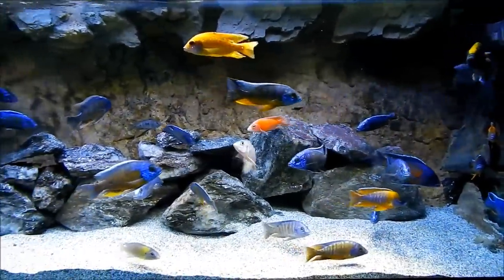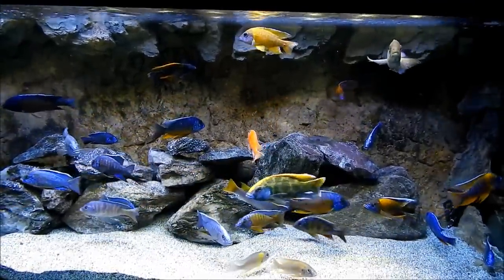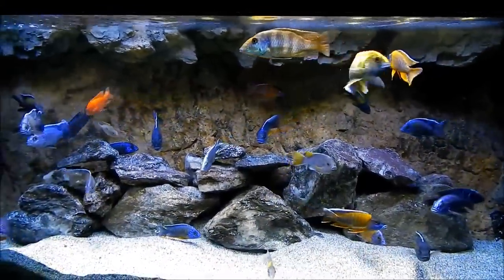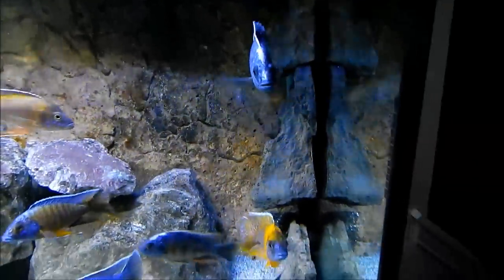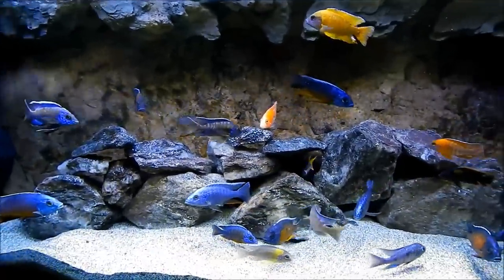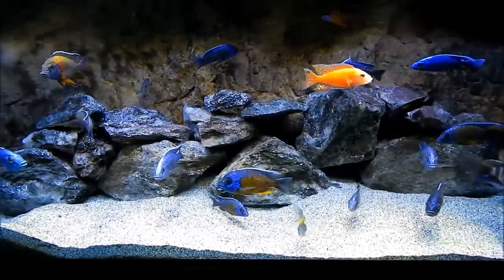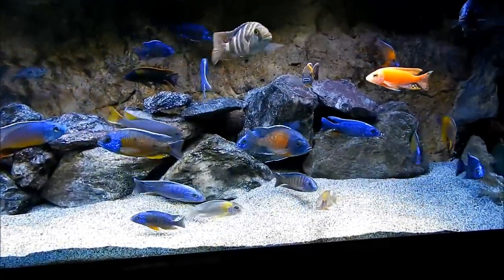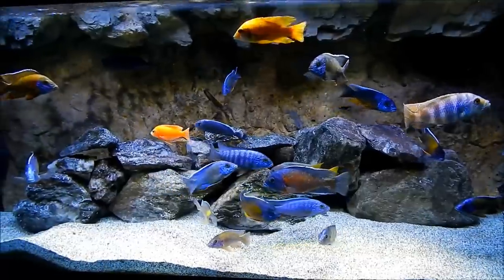Universal Rocks 3D Magnet Rock ledge Review Cichlid Aquarium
All male Lake Malawi African cichlids aquarium

So you have finally decided to keep Lake Malawi cichlids but have yet to set up a tank that will house these beautiful fish. Well, you have come to the right place. This short article is meant to discuss the main elements of a Lake Malawi cichlid tank and to overview the requirements that these fascinating fish need to stay healthy, display good color and even breed in the home aquarium!

Let's start with the water, the vital substance your fish will be living in for their entire existence. Malawi cichlids come from a rift lake in East Africa (Lake Malawi) that is very much alkaline (pH 7.5 to around 8.8) yet has relatively soft to medium hard water at best. (4-6 dGH and 6-8 dKH). Therefore, an attempt should be made to replicate these conditions in the homeaquarium.

There are several ways attaining and maintaining a high pH can be accomplished. The easiest, of course, is to have naturally high pH water coming from the tap. Communities with high pH water benefit as higher pH water tends to prevent the corrosion of copper pipes. For the Malawi Cichlid aquarium, this water provides ideal conditions that can be kept stable even during water changes, when most pH changes typically occur. Another method to attain and maintain a high pH in the home aquarium is to use a material that will naturally buffer the pH high. The most common material to use is crushed coral sand/gravel that is either placed in the substrate or in a stocking/container to be placed in the filter(s). The coral leeches minerals that raise the pH and buffer it so it maintains a stable/high pH level. Other materials like crushed shell (like Oyster shell) can also be used.

Another option is to use rocks, like limestone, that also help raise and buffer the pH high. The advantage of this option is that the rocks both provide the decoration, shelter, territorial markers, spawning sites and maintain ideal water conditions by raising and buffering the water to the proper pH. If you find your tap water is not naturally high in pH, and you decide to use the other methods discussed to raise and buffer the pH of the water, you may find it advantageous to raise the pH of the new water added during water changes to the tank by using a product like Proper pH 8.2 or similar products (like sodium bicarbonate) that will raise the pH so that the newly added water will not cause a fluctuation in the tank's pH. This is obviously not totally necessary if the water changes are kept small at around 25% or less as the change to the tank's pH will be minimal, but larger changes may benefit from pre-conditioning of the water.

In the wild, Malawi Cichlids live in water temperatures of around 24-26°C or 76-79°F. An attempt should be made to keep the aquarium's water temperature around these levels. LakeMalawi cichlids do not stand high temperatures very well; an effort should be made to locate the aquarium away from any sunny windows/space heaters, which could cause the water to overheat. Generally speaking, the higher the temperature of the water, the higher will be the metabolism of the fish, hence more food should be provided to maintain their activity level and ensure proper health. Even if you live in warm climates, it is recommended you use an aquarium heater in your homeaquarium as this helps prevent any fluctuations in water temperature which can lead to stress in the fish.

Filtration of the water is as with any fish, there should be enough filters to provide both ample biological and mechanical filtration but also to create surface agitation to maintain gas exchange (O2 in and CO2 out). Malawi cichlids can be messy fish and overcrowding is sometimes necessary so over-filtering a tank is usually a good idea. The variety of filters available is great, however the most popular tend to be HOBs (hang on backs) and canister filters. UGFs (Under Gravel Filters) should be avoided as most Malawi Cichlids are diggers and will most likely expose the UGF plate therefore compromising its filtration efficiency. For much larger tanks a sump may be an attractive option however that is for the owner to decide.

Now, a brief mention about lighting for the Malawi cichlidaquarium. The lights should be fluorescent for three main reasons. Firstly, fluorescent lights provide the correct spectrum of light for healthy growth of the fish. Secondly, they do not generate as much heat as incandescent bulbs that could potentially heat the water to dangerous levels. Thirdly, they bring out the natural color of your fish more. However, thefluorescent lighting should not be too bright as very bright lighting can wash out the colors of your fish in addition to irritating them. I find the whiter the light the better. A 10,000K and up bulb will work best.